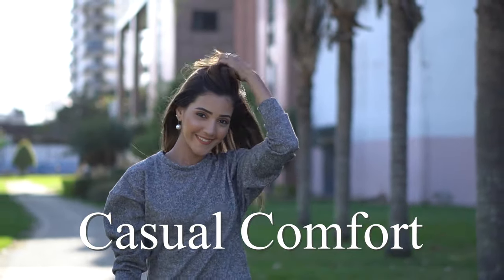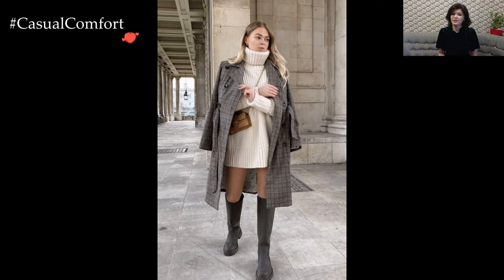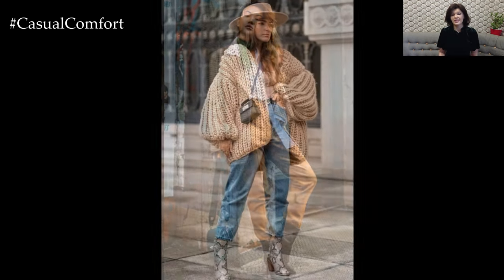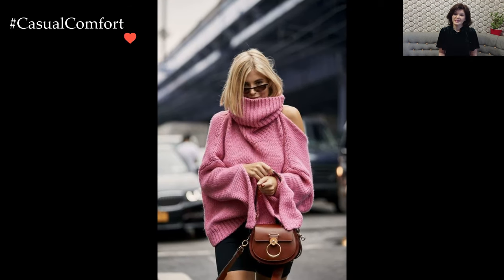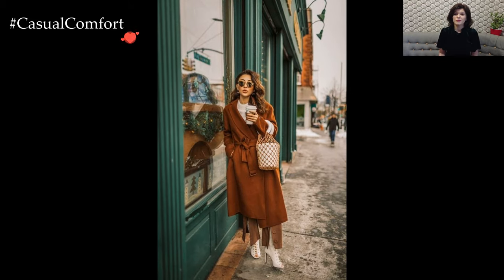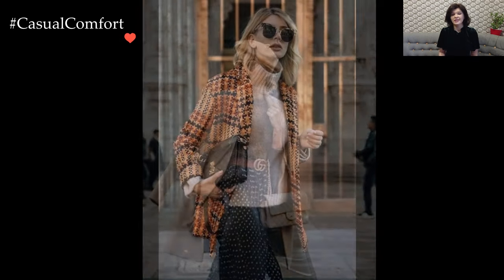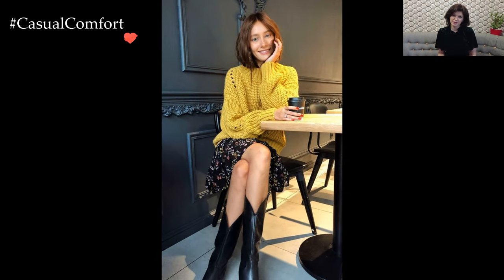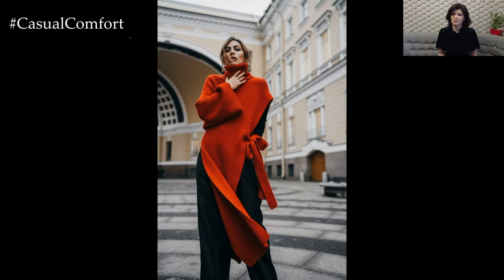Chic Brunch Vibes: Unveiling Fashion Trends 2024 for Your Stylish Morning Affair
Elevate your brunch wardrobe with a sneak peek into the hottest fashion trends of 2024! Join us as we explore the perfect blend of comfort and style for your morning rendezvous. From laid-back elegance to statement pieces, discover the key elements that will make your brunch outfits truly Instagram-worthy. Stay ahead of the fashion curve with our expert insights—because every brunch should be a runway!